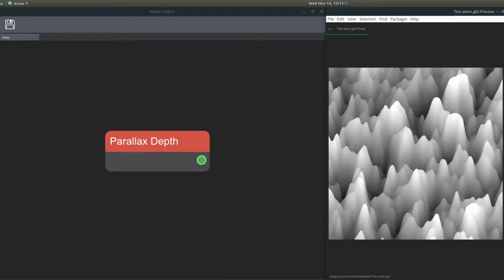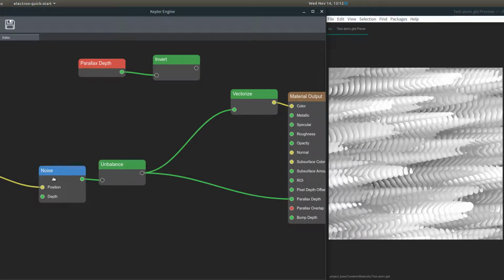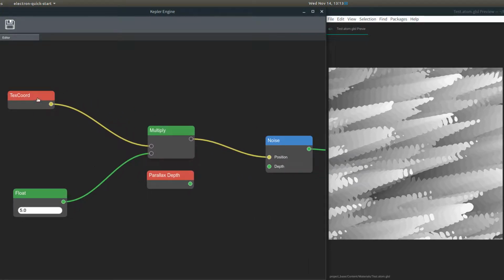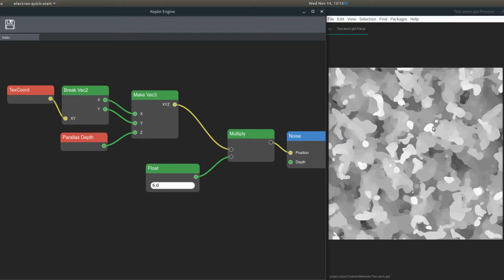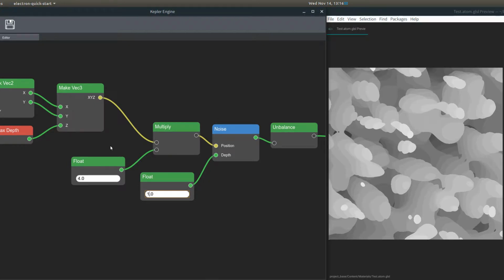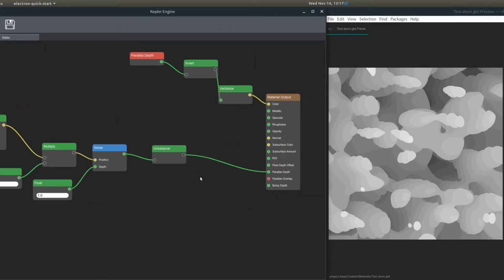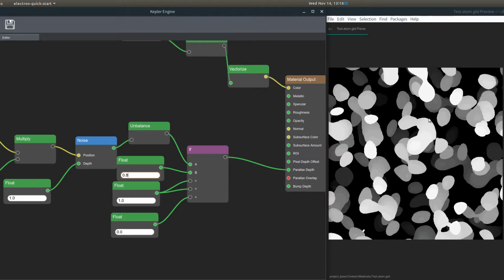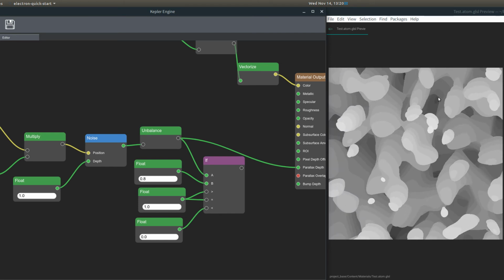Kepler - Parallax Depth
Kepler Engine parallax depth node tutorial.